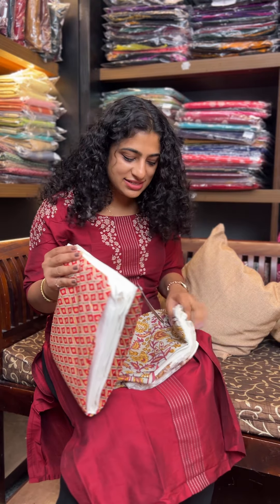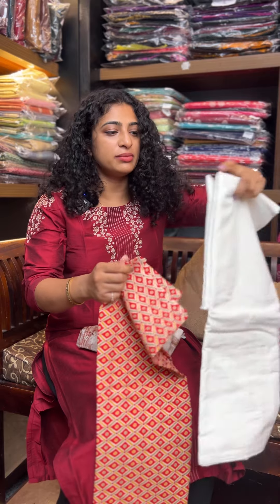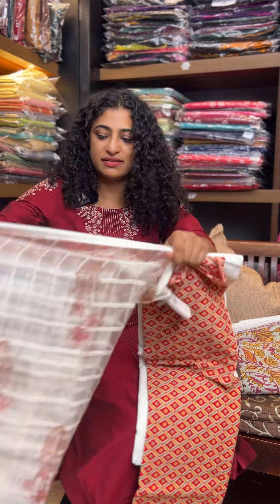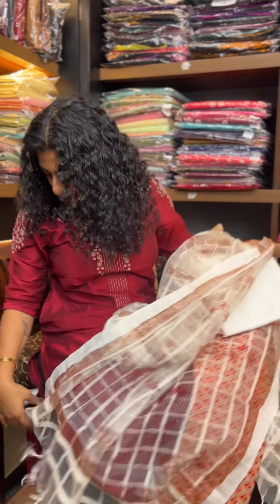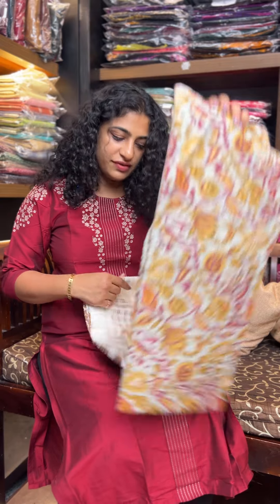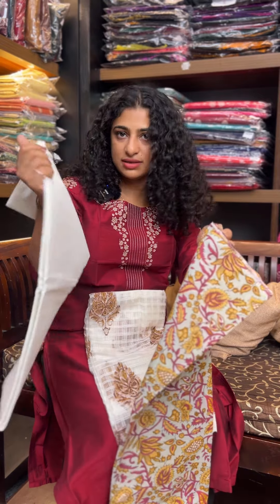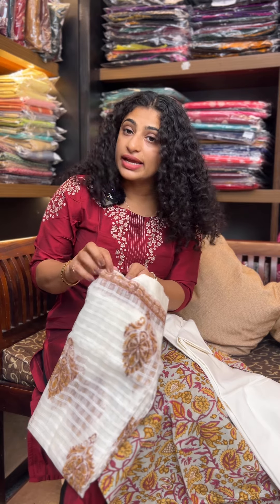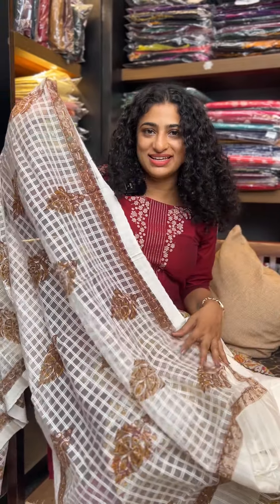Block Printed Cotton Salwar Set | JKL170,JKL171